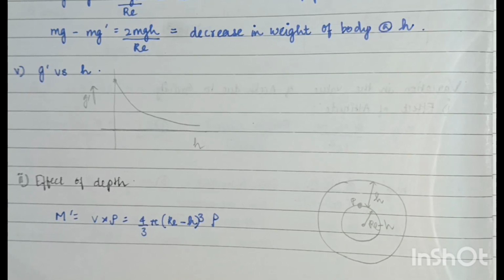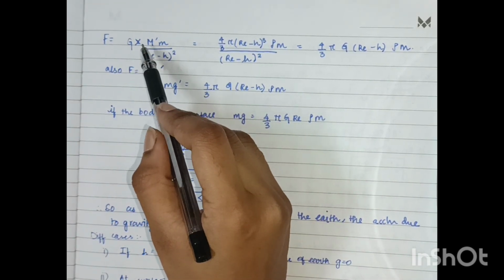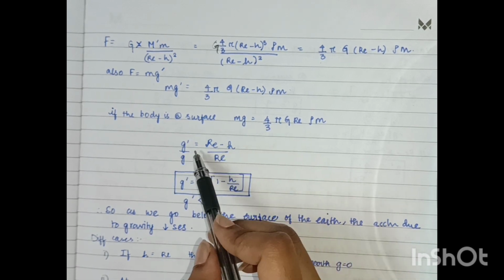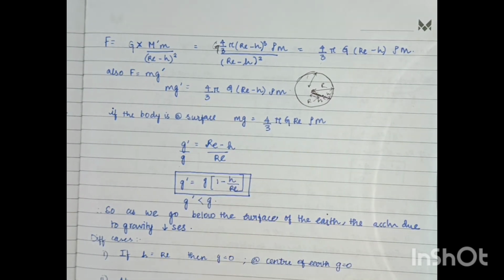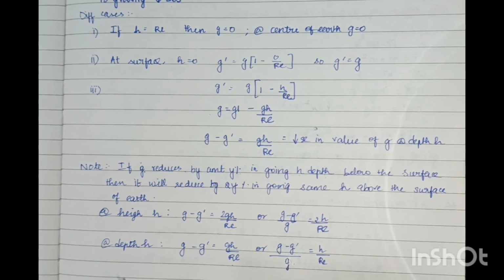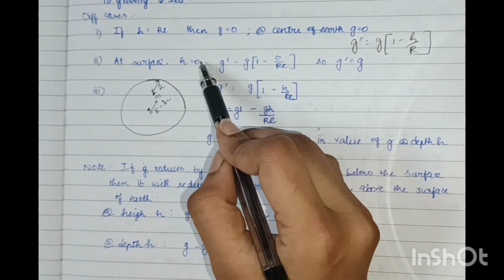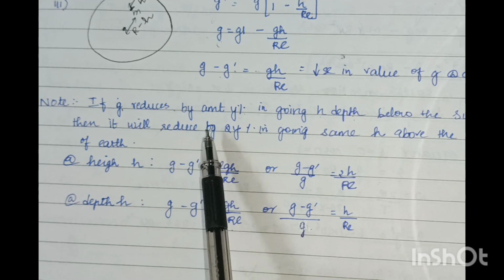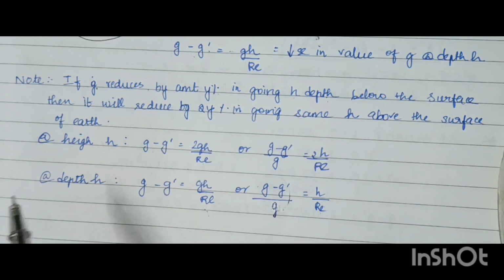Gravitation (3) Grade 11 and neet physics.